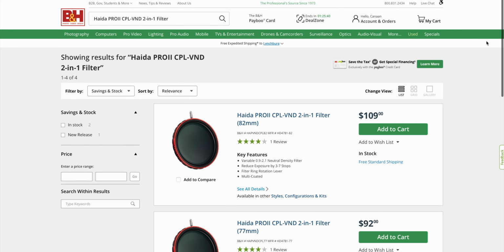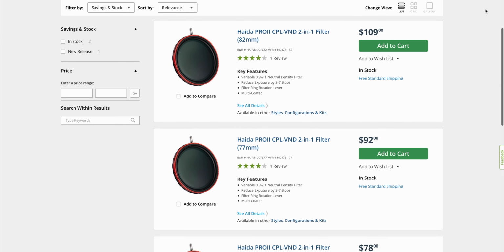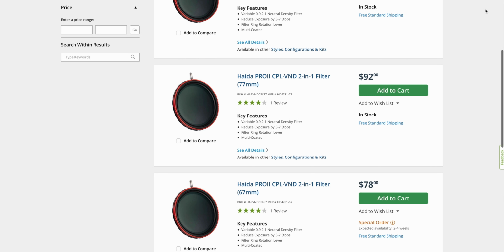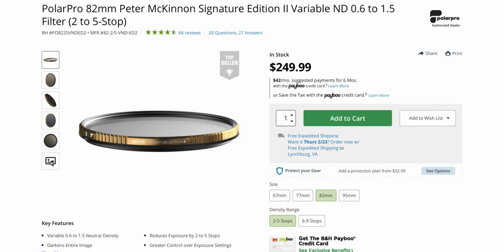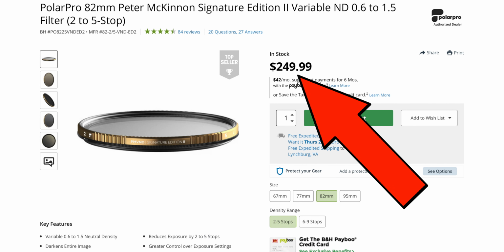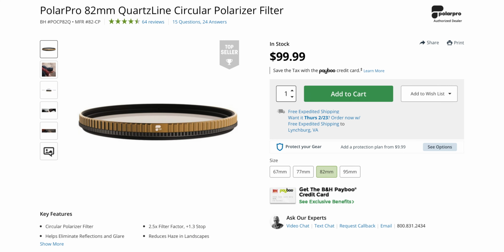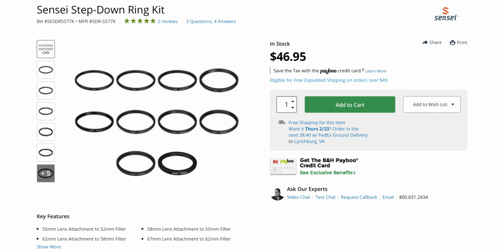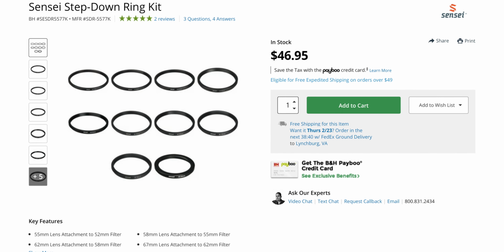Haida Pro ii CPL-VND 2-in-1 Filter Review – CINEMATIC Video w/ Awesome effects in ONE Filter!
Trying to figure out what the best lens filter for video?  The new Haida Pro ii CPL-VND 2-in-1 Filter combines a variable ND filter along with a circular polarizer filter to give you the ability to shoot cinematic video w/ awesome affects in one filter at a low price!

📝 Products (Get the CORRECT SIZE for YOUR Lens):
📸 Haida Filter (82mm)
⭕️ Step Down Kit

Camber Film School is the educational filmmaking tutorial branch of Camber Films.  Welcome to the channel, and I hope you find the videos helpful!  Hit that 👍 LIKE👍 button if you enjoy the content so I'll know if it's making a difference.